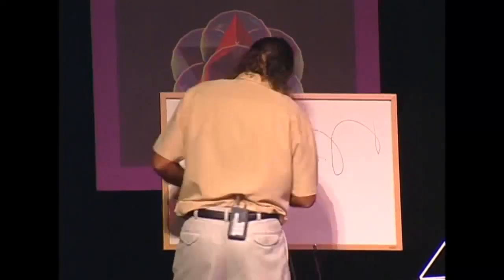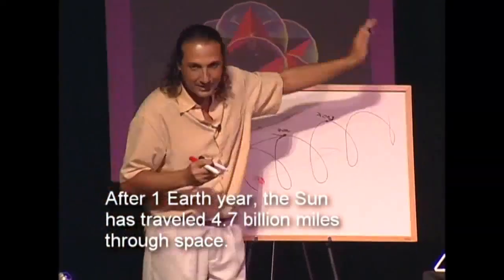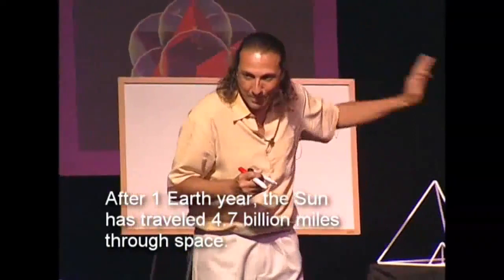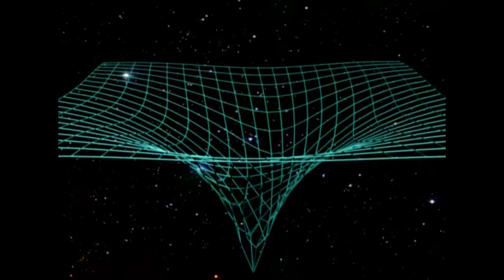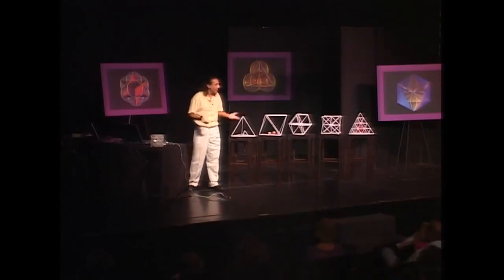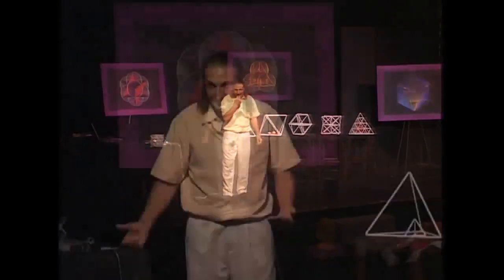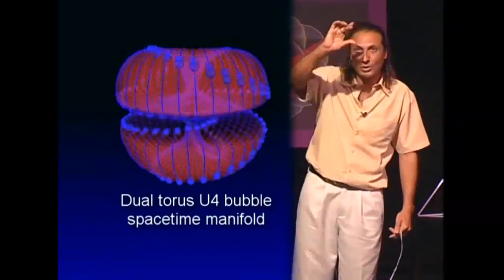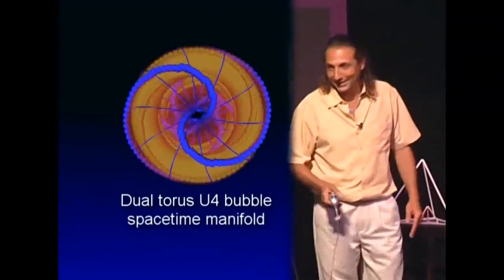Earth is not revolving around the Sun -- The way you think! by Nassim Haramein